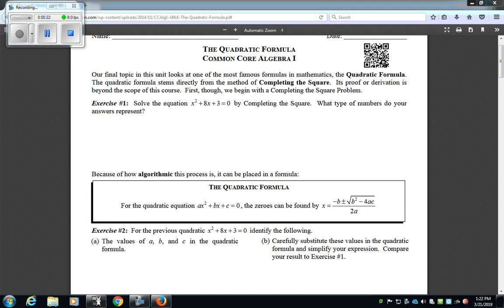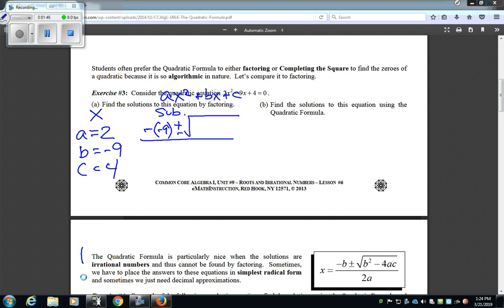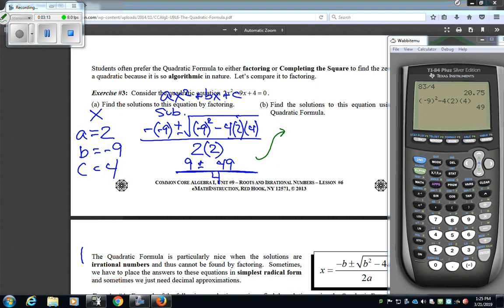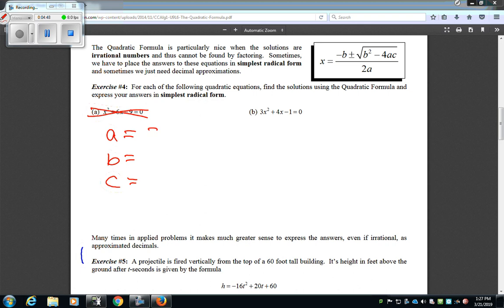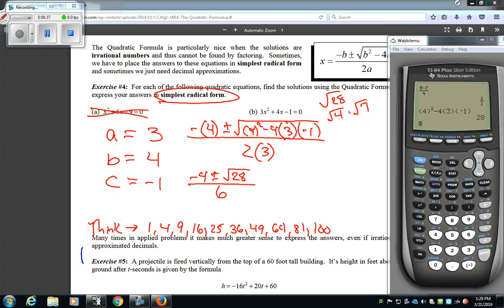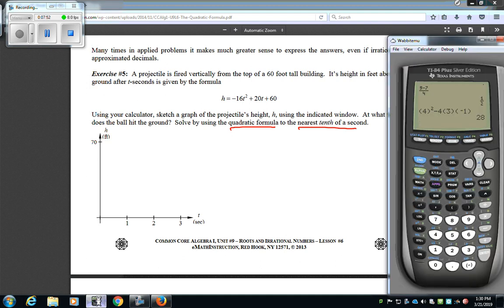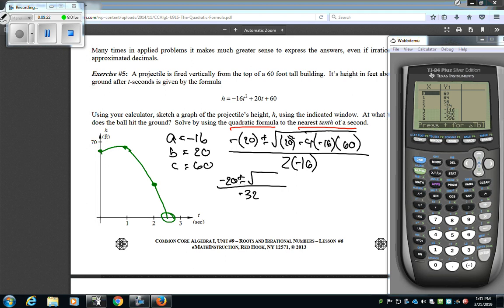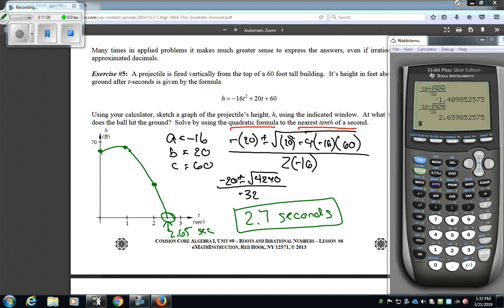Alg CC The Quadratic Formula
This video discusses how to use the quadratic formula to determine answers that are rational and irrational.

Check for Understanding:
1.) How can you use the graphing feature of the graphing calculator to check your final answers using the quadratic formula?
2.) Explain in your own words how you would tell someone how to simplify a radical that is an irrational value.